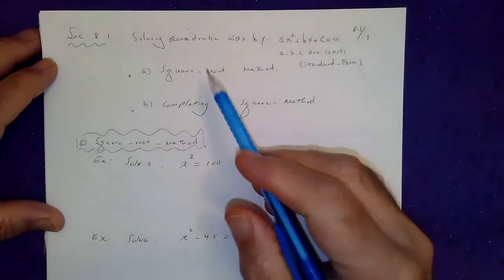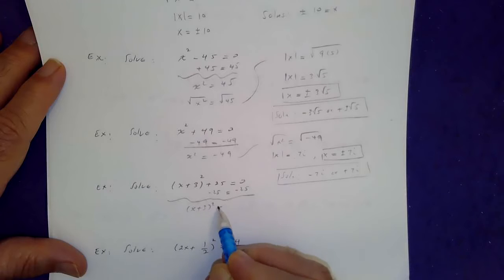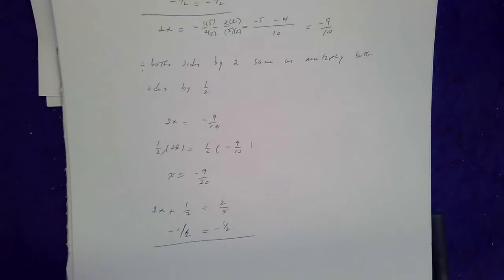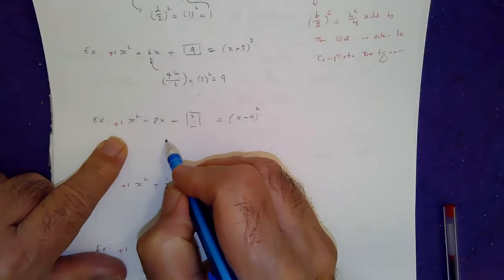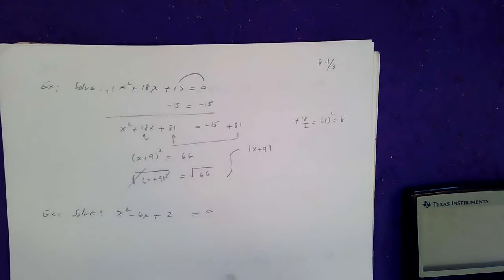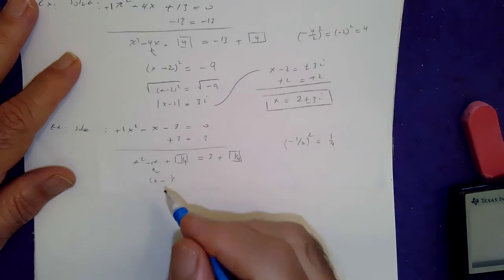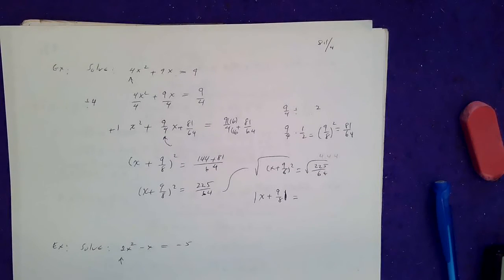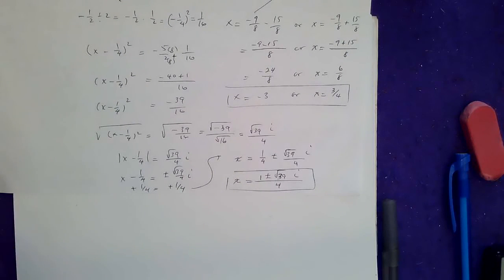Sec. 8.1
Solving Quadratic Equations (Completing the square)